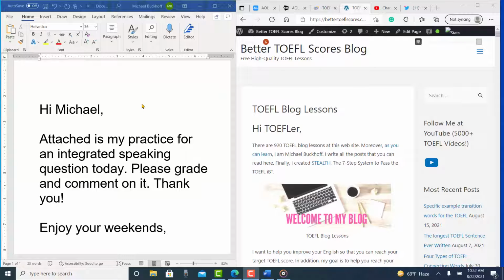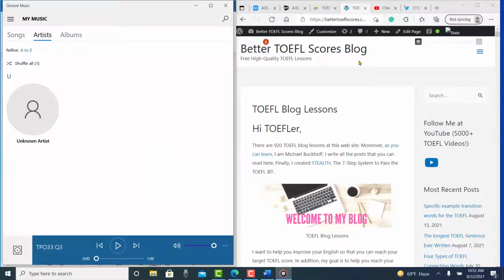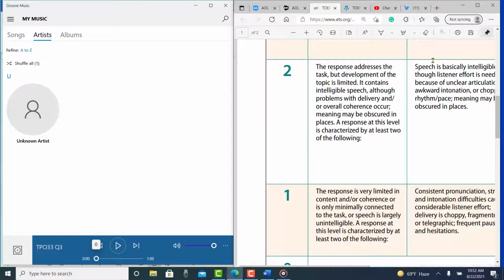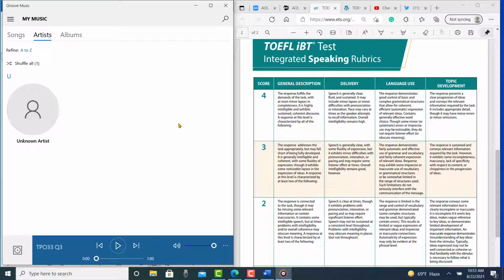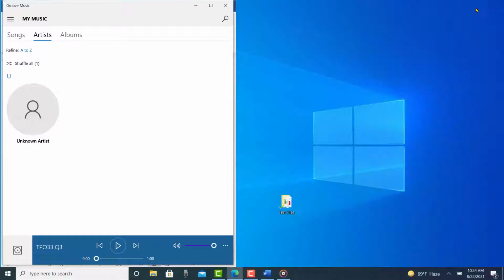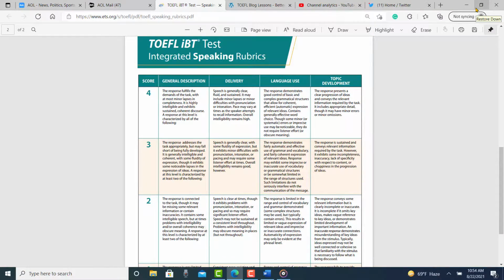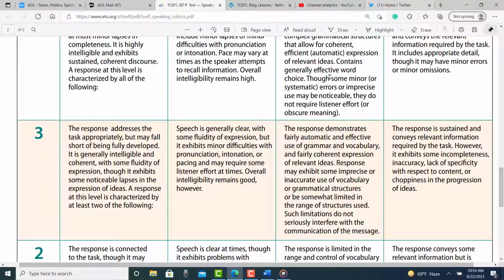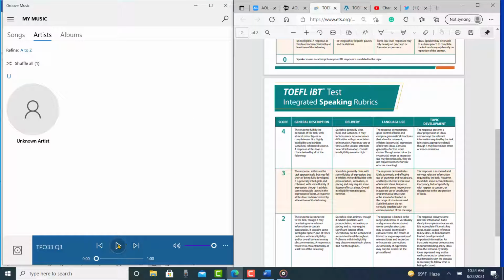RB gets TOEFL integrated speaking feedback from his mentor